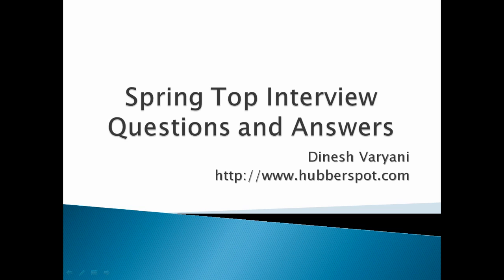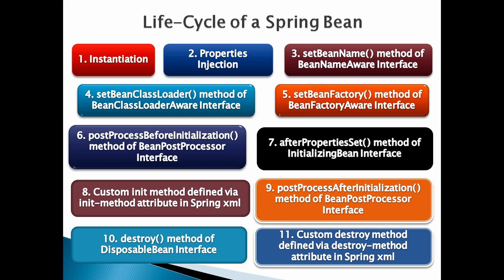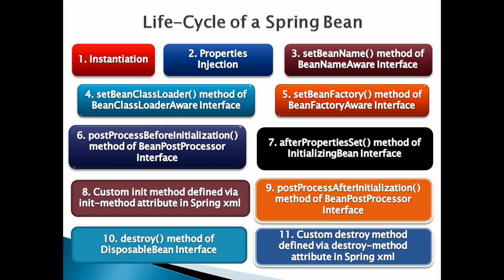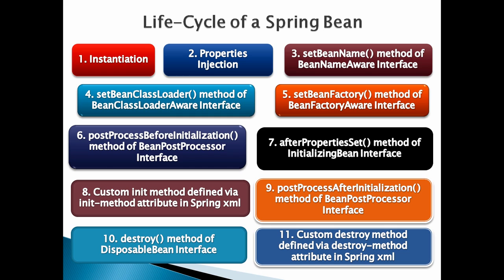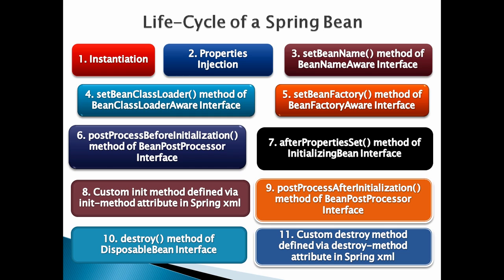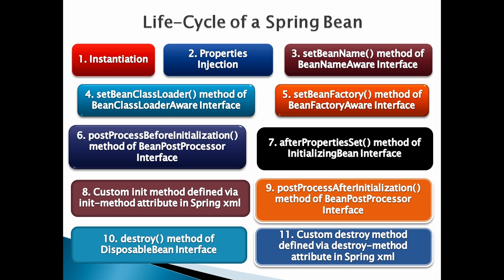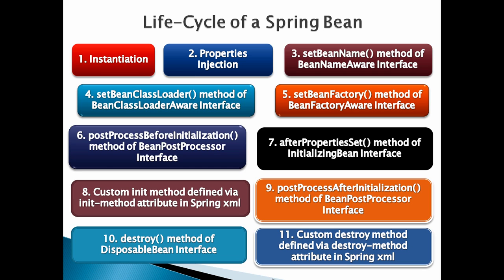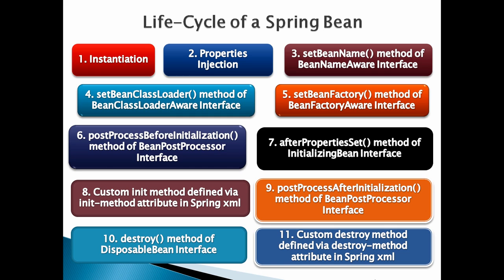Spring Bean lifecycle in Spring framework (Spring Interview Questions and Answers)